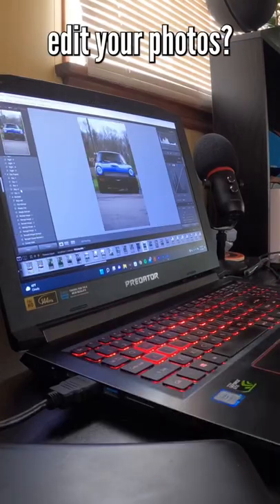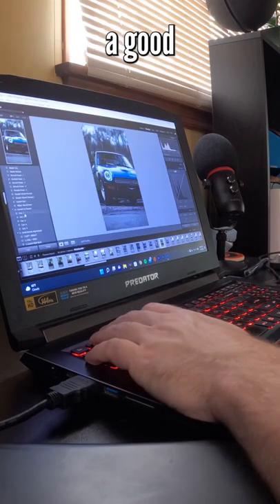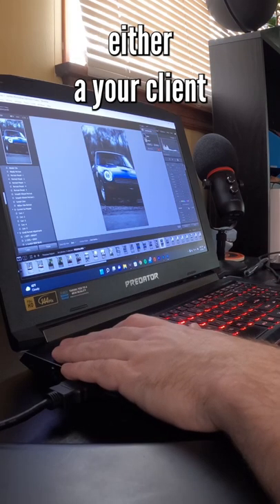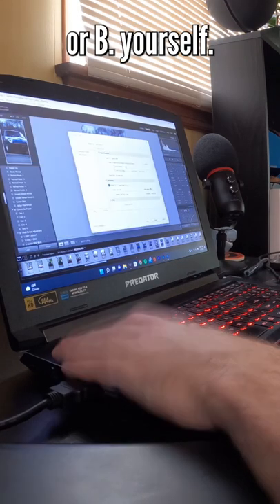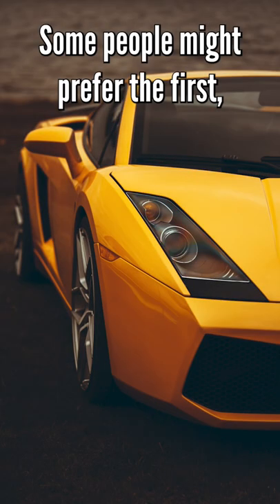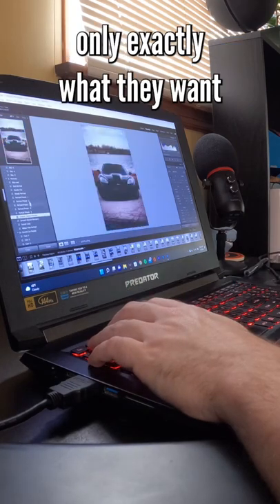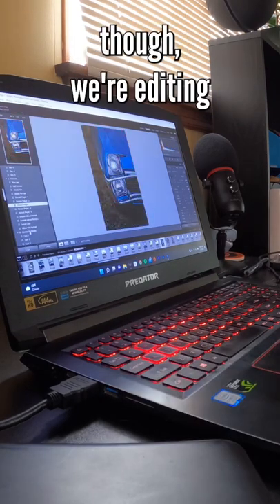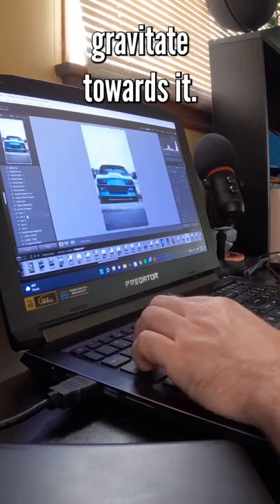Correct way to edit photos